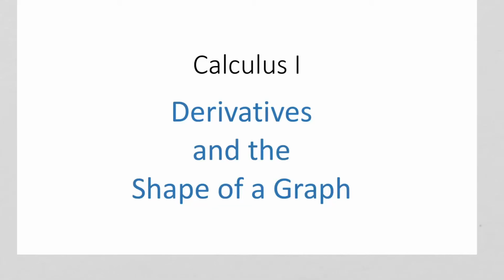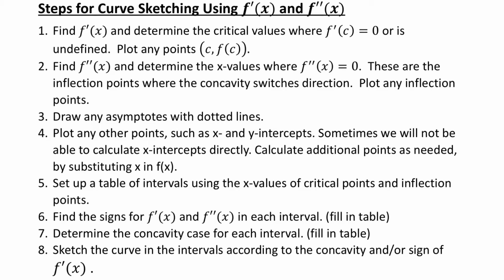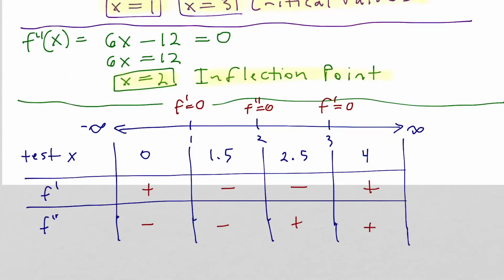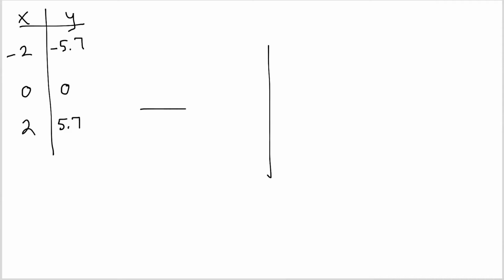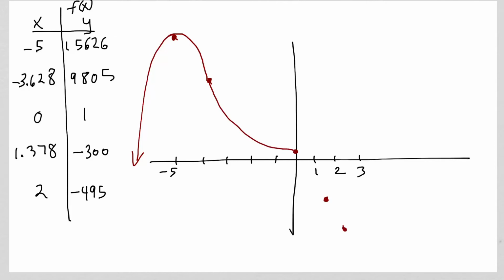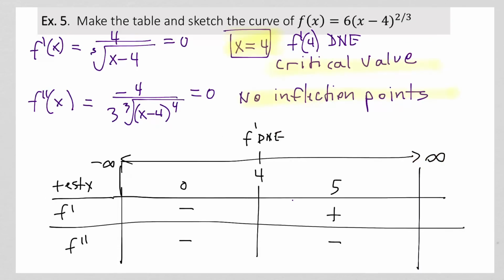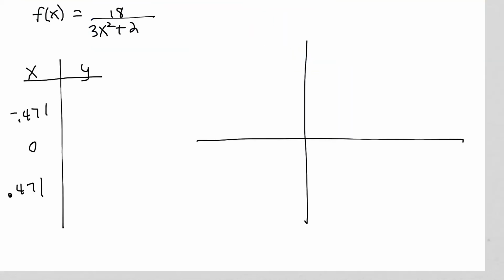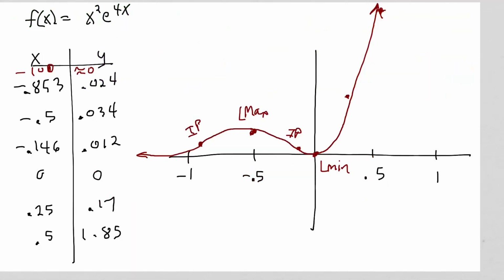Derivatives and the Shape of a Graph